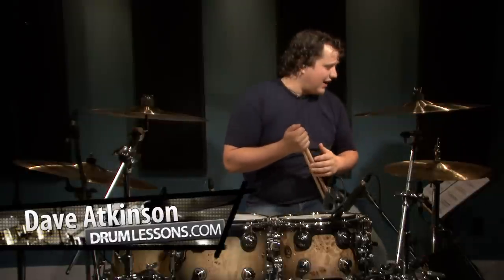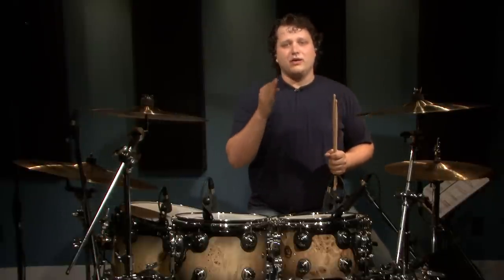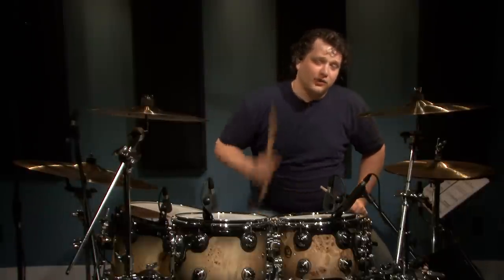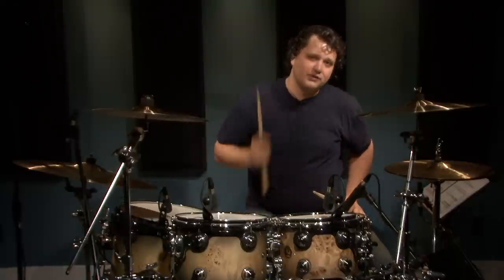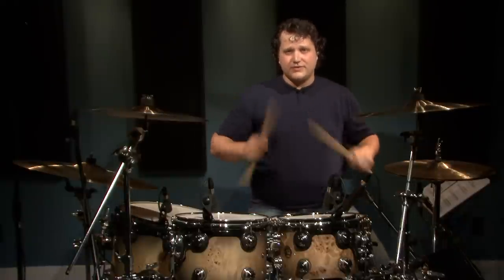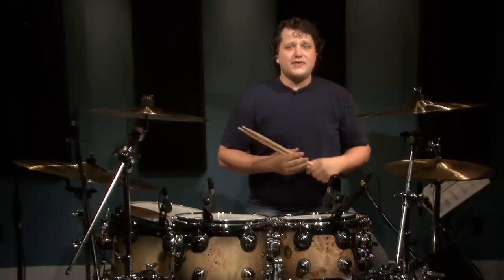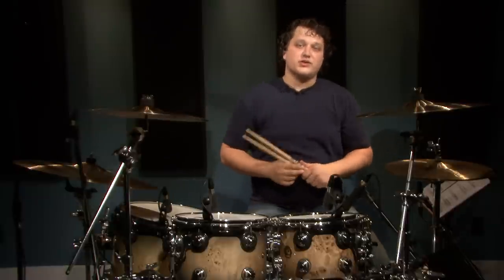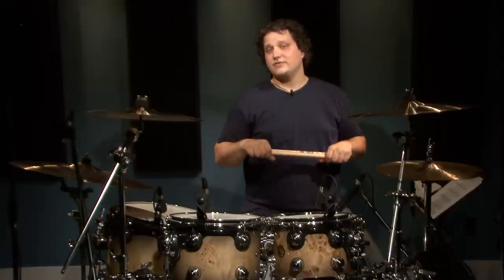Intermediate Double Bass Fills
In this video drum lesson, Dave Atkinson teaches and demonstrates five intermediate double bass fills.  These patterns are not only a great way to add variety to your fills, but also to improve your limb independence.  After watching this drum lesson, be sure to try them out for yourself.